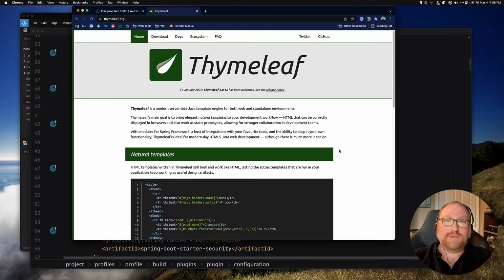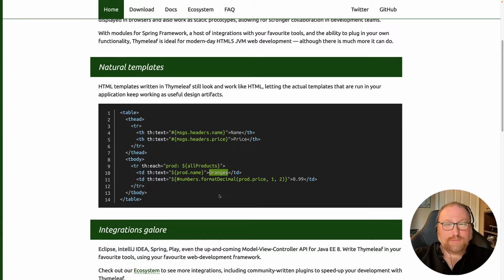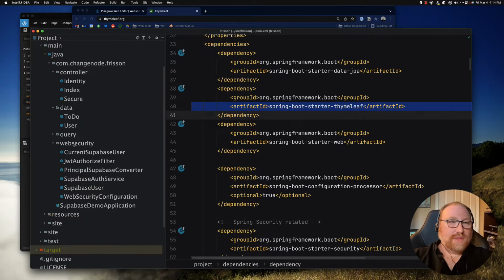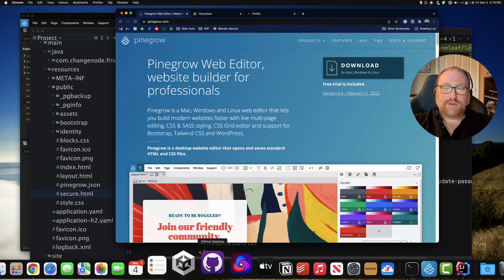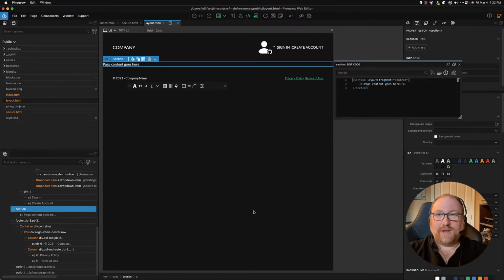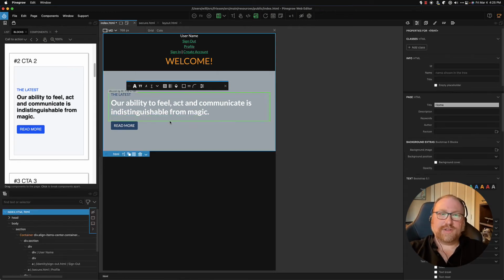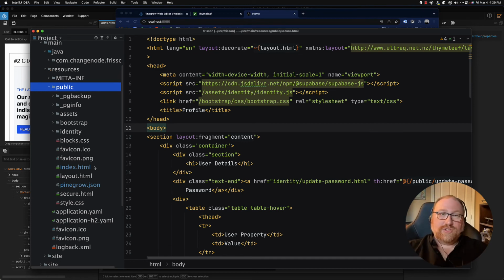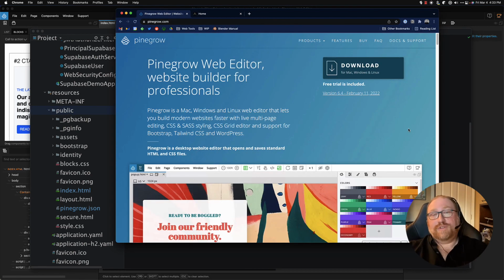Visual Page Design with Spring Boot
An introduction to how to use Spring Boot with a visual web page designer. In this video we are looking at Pinegrow, a modern, full featured visual editor with support for Bootstrap, Tailwind CSS, and many other frameworks.

Table of Contents:

05:40 - Starting to look at code
06:57 - Starting the app demo
08:57 - Introducing Pinegrow
16:03 - Setting up Spring Boot for Pinegrow